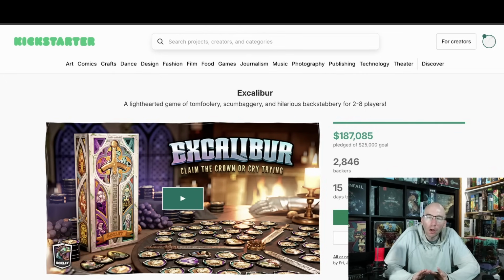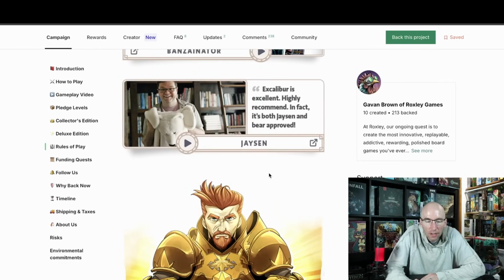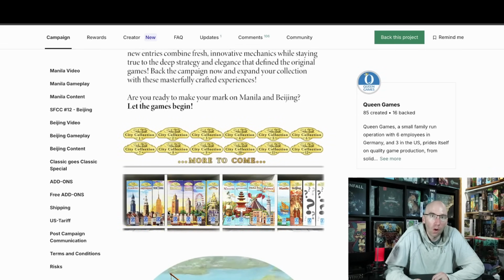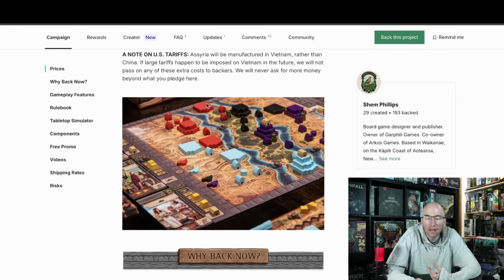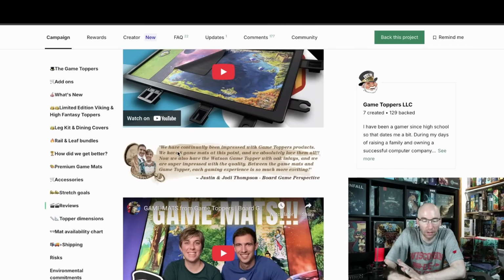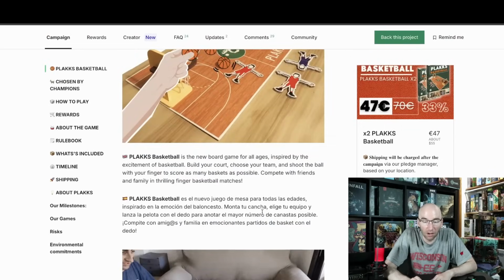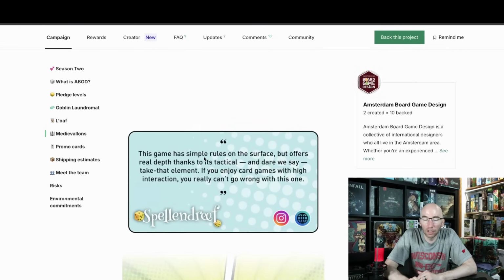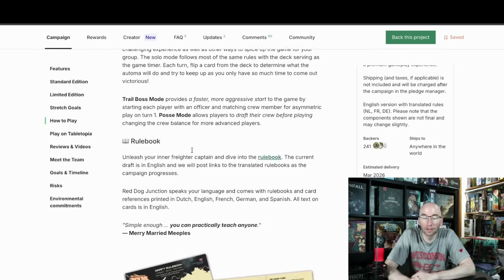Should You Back? Expert Crowdfunding ADVICE; 15 NEW Board Games in 25 MINUTES! S25E20!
Should you back any games on crowdfunding?
To Back Or Not To Back tis the question?
But where do I find more about these games?
Who can give me serious and slightly not serious commentary to go along with the information at the same time?
Well then! Let's go because you're in the right place for new games on the crowdfunding board game scene.

Find out about them here first as I breakdown a brief overview and thoughts on them as they've been launched.

Let me know what's caught your eye or what you're waiting for later this month in the comments below!

00:00 - June!
00:42 - Excalibur
05:16 - Roll Player Adventures: Silver Threads of Fate
07:24 - Stefan Feld City Collection: Manila & Beijing
11:01 - Assyria Second Edition
13:32 - Game Toppers 5.0
14:45 - Dare the Unknown
15:58 - Fintastic Sea
17:44 - Plakks Basketball
18:34 - Weretigers (Cancelled)
19:53 - Amsterdam Board Game Design: Goblin Laundromat, L’oaf, Medievallons
22:50 - INKtentions
23:56 - Red Dog Junctions
25:11 - Upcoming Videos/Games Coverage
 - Realm of Reckoning
 - Colosseum
 - Sail Legacy
 - Grendel